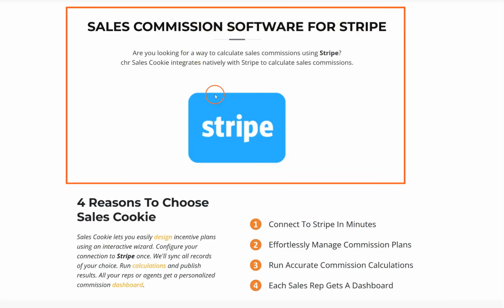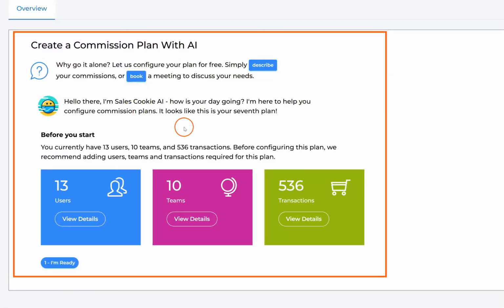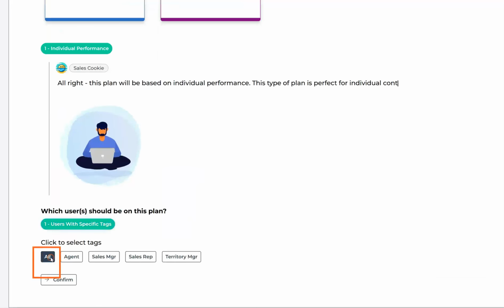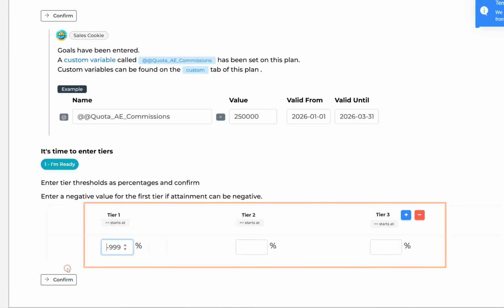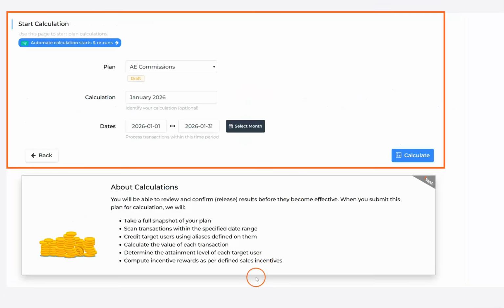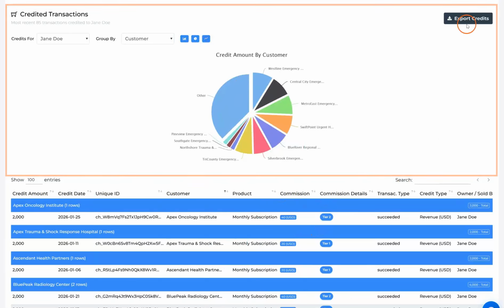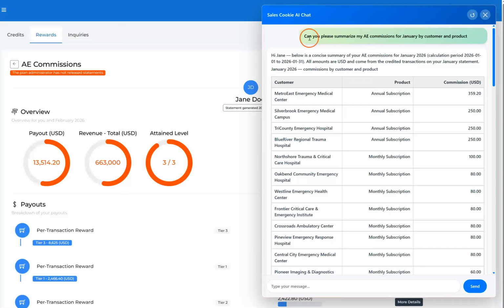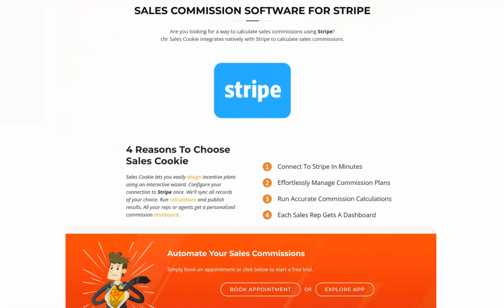Sales Cookie Stripe Integration: Real-Time Commission Tracking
Still calculating sales commissions manually using Stripe data? Learn how to automate Stripe commissions instantly with AI - no spreadsheets required.

In this video, you’ll see exactly how to automate sales commissions using Sales Cookie, an AI-powered commission platform with a native real-time Stripe sync. We walk through building a tiered commission plan using the AI Plan Designer, and running commission calculations in under a minute.
You’ll also see how reps can view commission statements, track attainment, analyze payouts, and ask questions using the built-in AI Assistant and inquiry feature.

⏱️ Timestamps / Chapters
00:00 – Are you spending too much time on Stripe commissions?
00:08 – What Sales Cookie does & why commission automation matters
00:25 – Creating a commission plan with Sales Cookie's AI Plan Designer
00:59 – Setting up cumulative tiered rep commissions
01:05 – Defining goals, thresholds & payout percentages
01:29 – Visual plan summary & validation
01:33 – Running a test commission calculation
01:43 – Auto-generated commission statements
01:48 – Rep dashboards: attainment, payouts & exports
02:17 – Using the AI Assistant for commission summaries
02:36 – Handling complex commission rules
02:45 – Ready to automate your commissions?